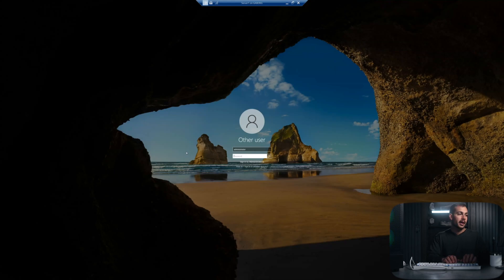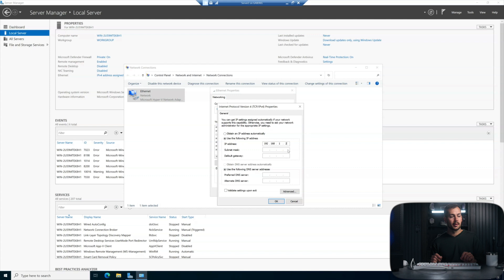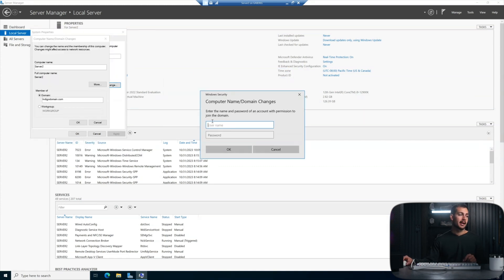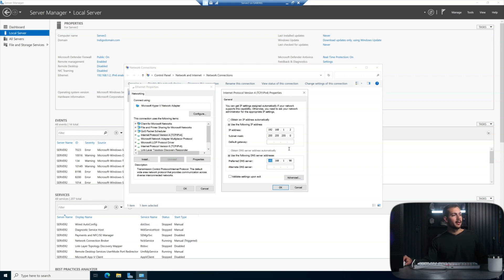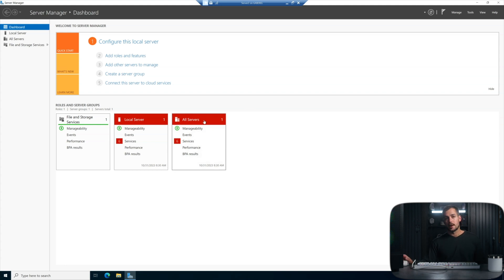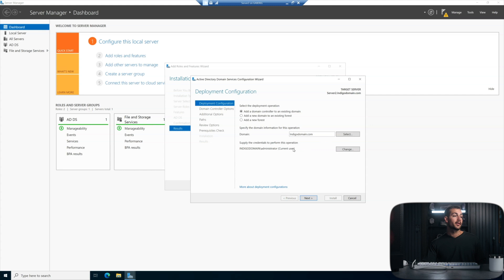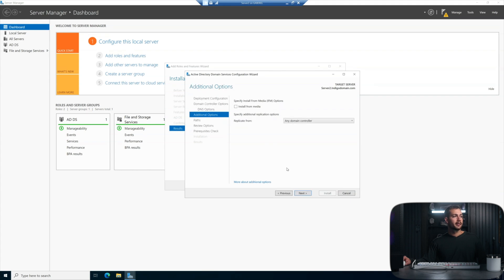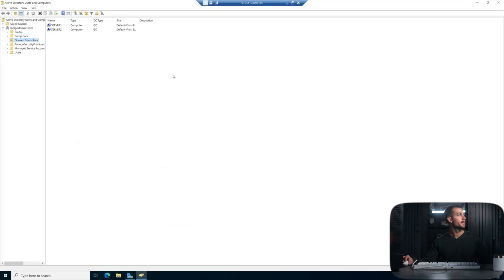[2024] How to Add an Additional Domain Controller | Windows Server 2022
In this video, we'll show you step-by-step how to add an additional domain controller to your already existing domain. Expanding your  infrastructure is essential for network reliability and enhanced performance. Whether you're a seasoned IT pro or just getting started, our tutorial will simplify the process for you.

👇 Key Topics Covered:

Prerequisites for the Configuration
Step 1: Prepare Your Environment
Step 2: Sign into Windows Server
Step 3: Promote the New Server to a Domain Controller
Troubleshooting Tips
Best Practices for Scalability and Redundancy
By the end of this video, you'll have the knowledge and confidence to expand your domain controller infrastructure efficiently and securely.